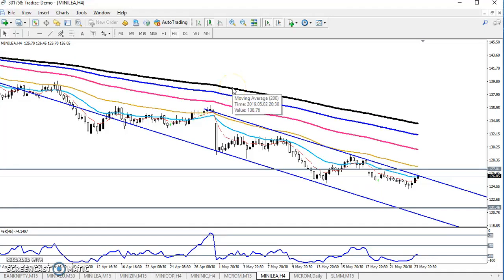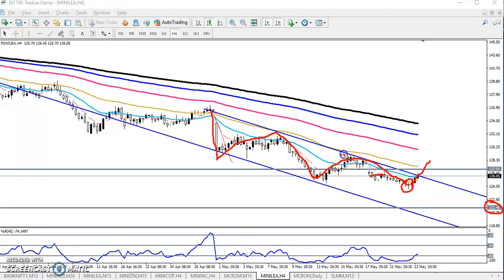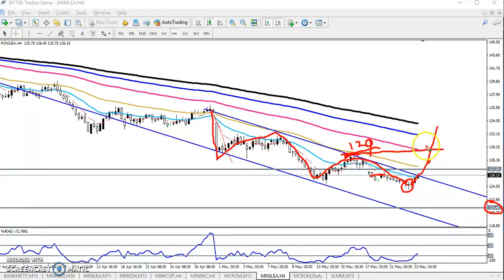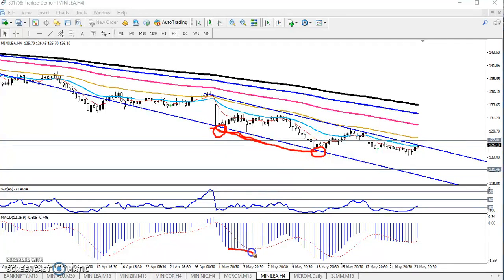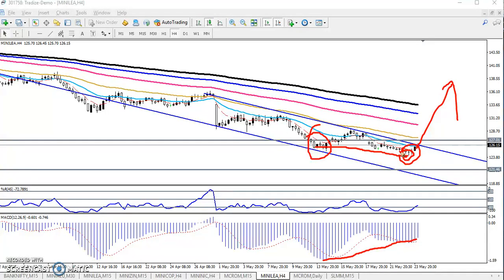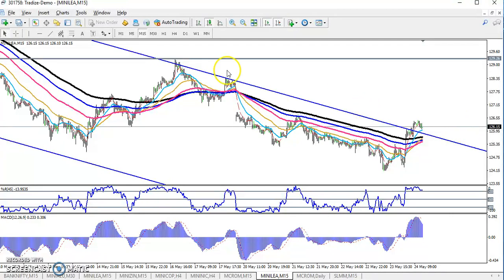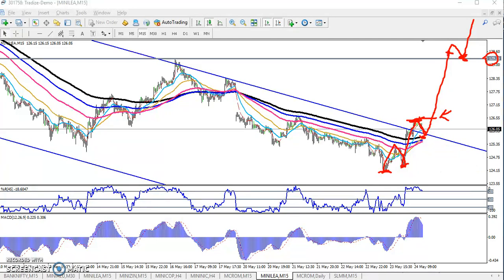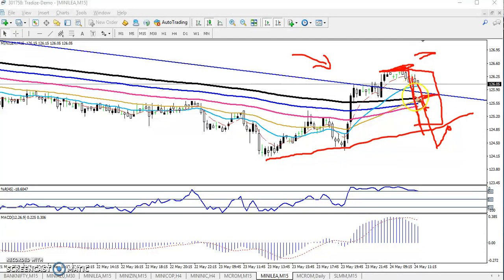Today MCX Lead Market Research 24.05.2019 (English)